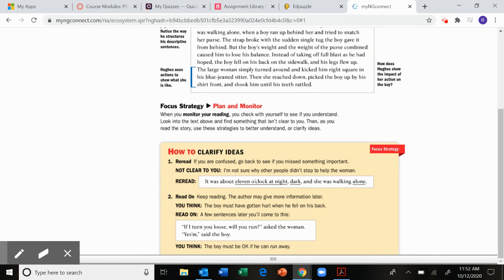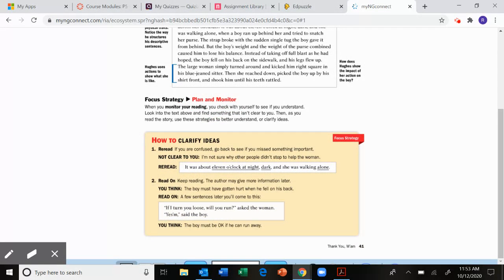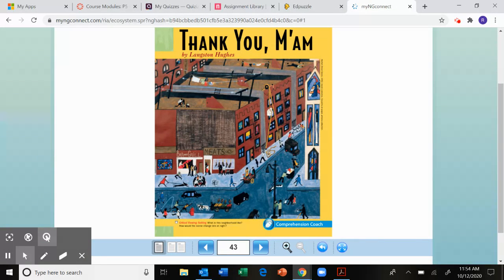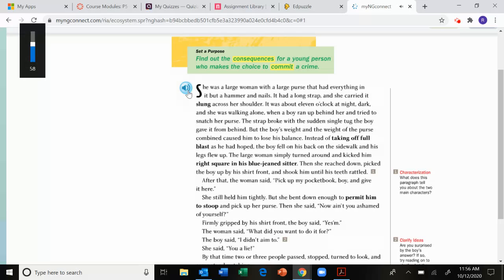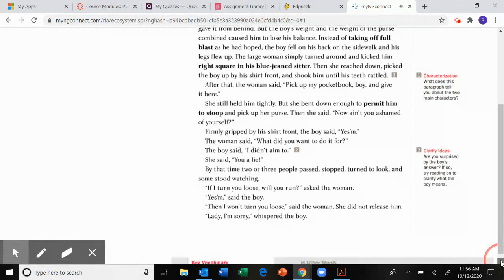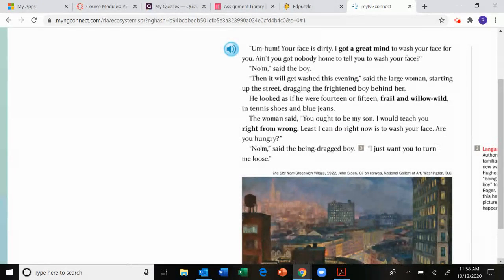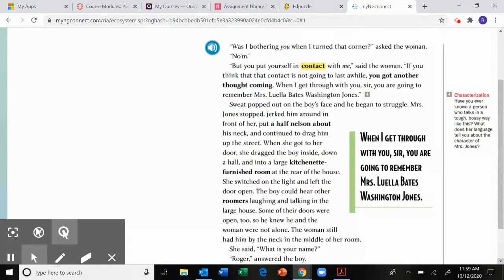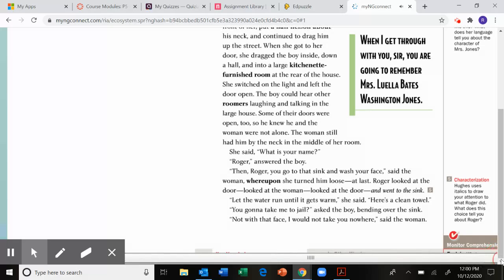"Thank You M'am" Part 1